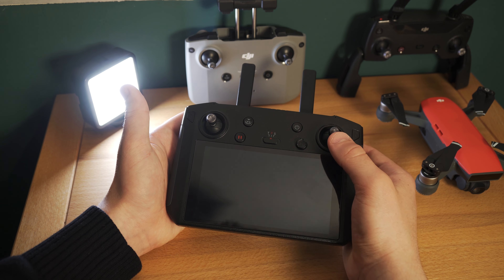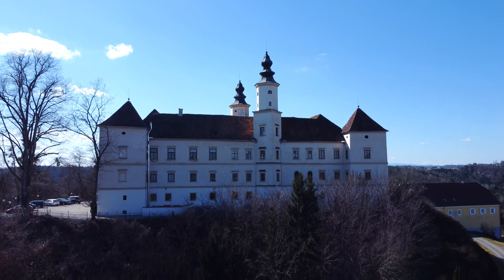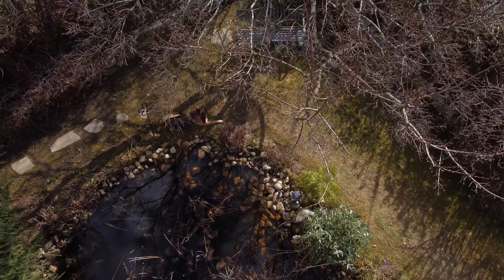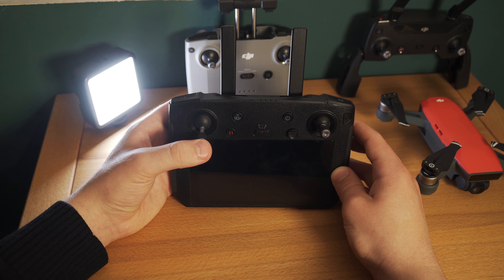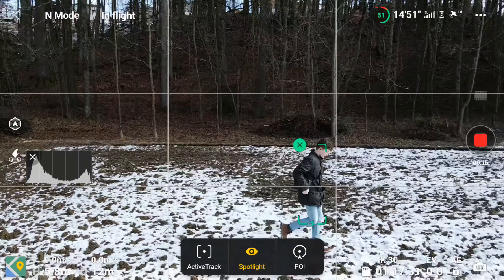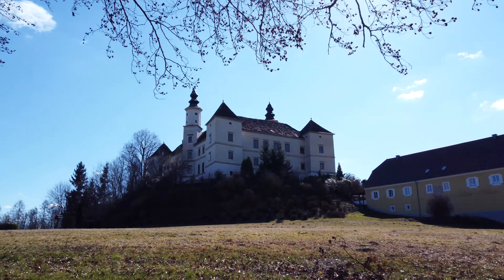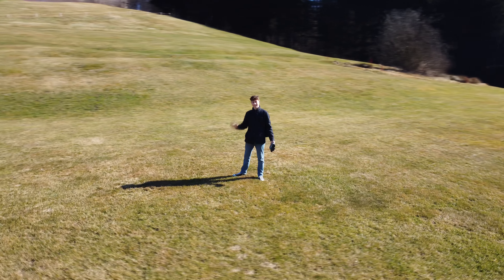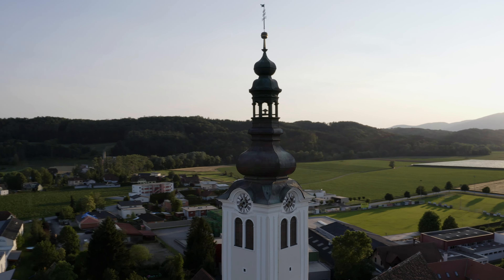7 CINEMATISCHE KAMERAFAHRTEN mit der Drohne [4K]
Mit Drohnen bekommt man Aufnahmen aus Perspektiven die man sich nie hätte erträumen können. Eine fliegende Kamera die man immer mit sich führen kann. Meine Top 7 Flugmanöver zeige ich dir in diesem Video.
Viel Spaß!

DJI Mini 2 kaufen
DJI Mini 2 Fly More Combo
ND Filter für die Mavic Mini 1/2
ND Filter für Langzeitbelichtete Fotos

🚁 Meine Drohnen Versicherung 🔖
(für alle Drohnen mit Kamera erforderlich, auch zB DJI Mini 2)

Copyright: Drones YT